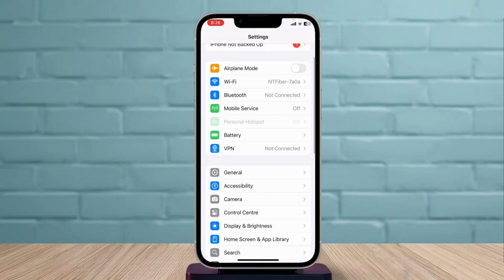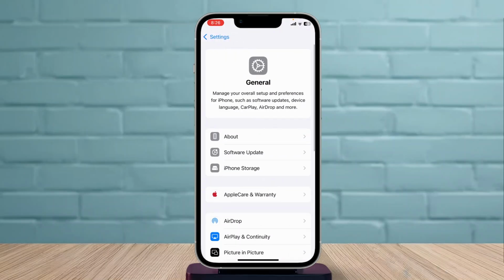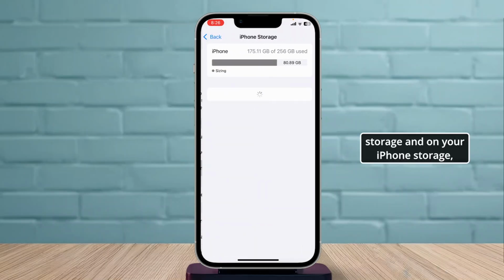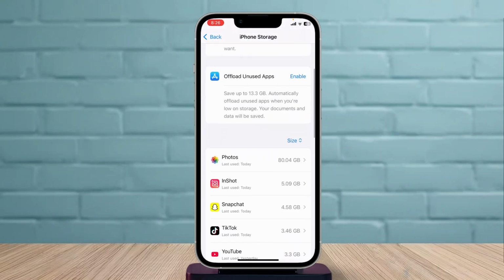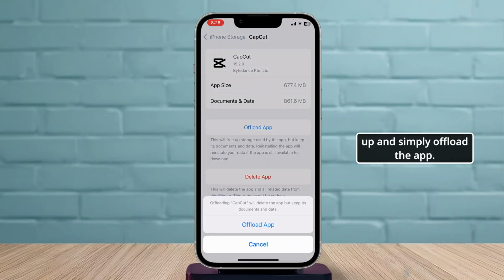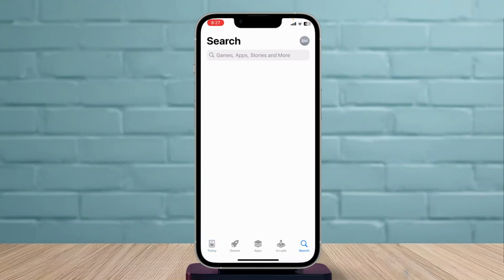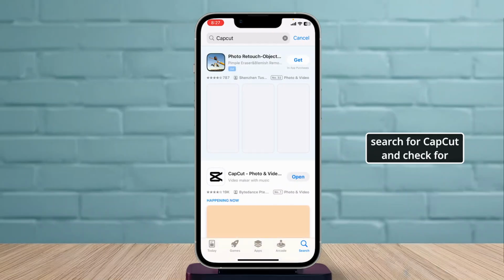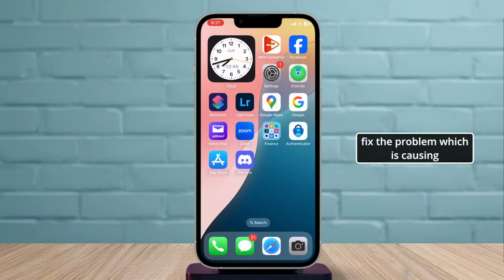How to Fix Capcut Animation Not Showing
How to Fix Capcut Animation Not Showing in this easy step-by-step tutorial. If you’re facing Capcut animation issues where effects or animations are not displaying properly, this video will walk you through simple Capcut troubleshooting techniques to resolve common video editing problems quickly.

In this Capcut tutorial, you’ll learn practical animation troubleshooting methods, including how to deal with Capcut glitches, animation not displaying errors, and other animation software fixes. This Capcut troubleshooting guide also covers helpful Capcut tips and tricks, animation display problems fixes, and reliable Capcut animation solutions to ensure your edits work smoothly without errors.

Timestamps:
0:00 Introduction
0:40 Common Reasons Animation Not Showing